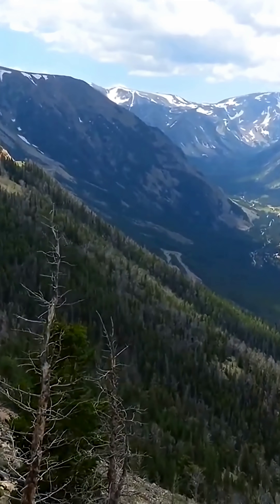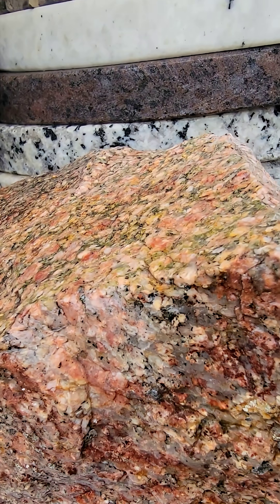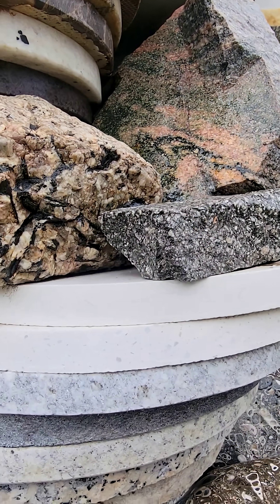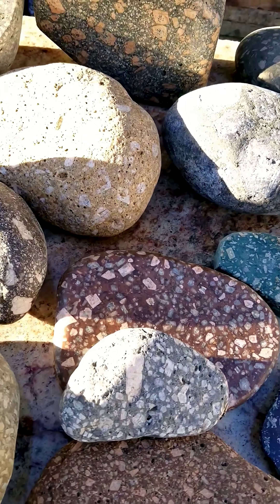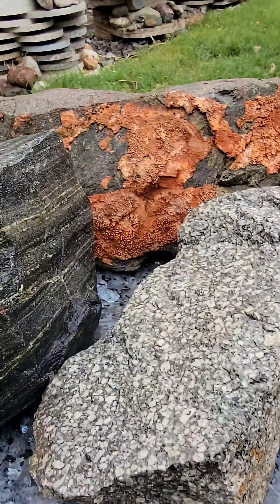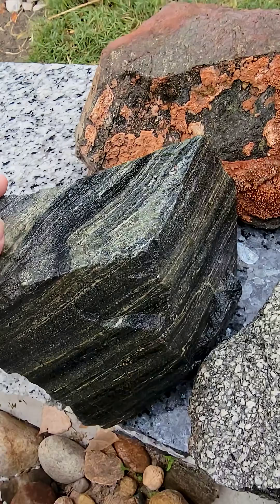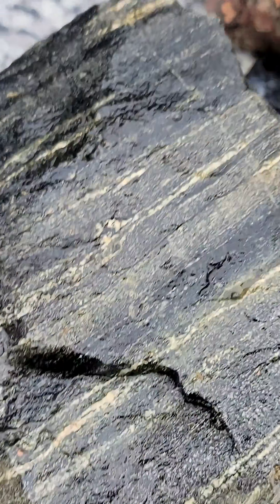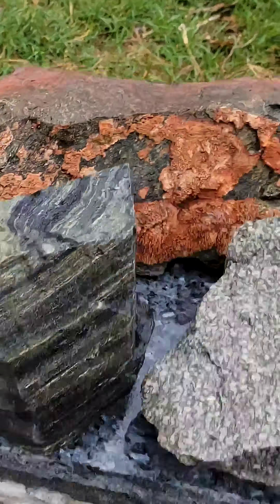Educational Geology: Archean Igneous and Metamorphic Rocks of Montana's Beartooth Pass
In this Granite Paradise Show and Tell video, we look at various specimens of granites, granodiorites, gneisses, porphyritic rhyolites and basalts, and other interesting finds collected along US Highway 212, known also as the Beartooth Highway, and, more specifically, Beartooth Pass. Art, a longtime contributor to Granite Paradise, painstakingly stopped everywhere he could along the upper portion of the highway to collect a representative assortment of rock samples, which are the main subject of this video. The ones you see already on the sculpture were given to me several years ago, and now he and his wife brought me the remainder of the collection, which I will find a way to combine into a single larger display. These rocks were uplifted approximately 15,000 feet during the Laramide Orogeny, and include Archean basement rocks of granodiorites and granites which are over 2 billion years old, and within these are found isolated lenses of much older, extremely metamorphosed rocks that are said to be as much as 3.9 billion years old. More recently, about 1.8 billion years ago, magma intrusions fractured and pushed into these rocks, in the form of dikes and sills, from which many of our porphyritic specimens come. We also touch briefly on the Stillwater Complex, which is another large, ancient intrusion containing precious metals and other treasures sought after by miners.